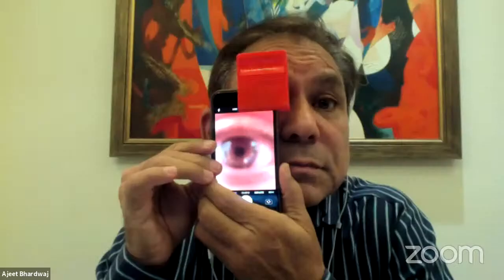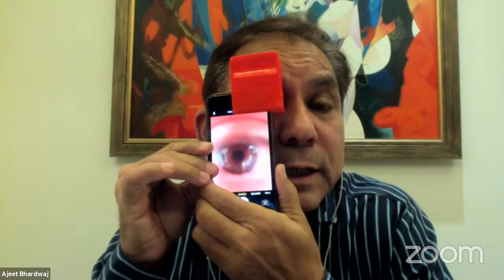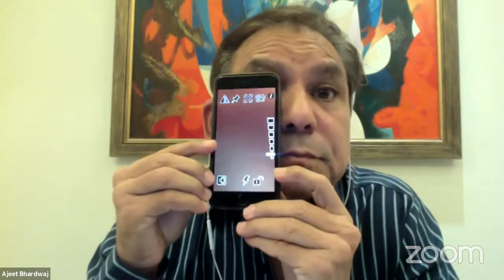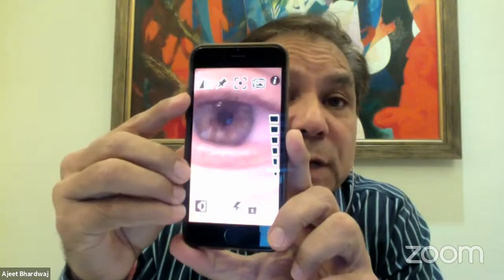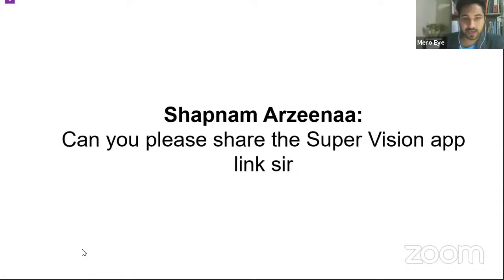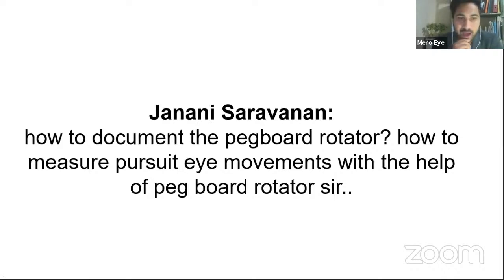Tele-Optometry in Contact lenses & Vision Therapy || Ajeet Bhardwaj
Speaker Name: Ajeet Bhardwaj, M.Optom, Founder & Director of
Optique in Vasant Vihar, New Delhi, Board Member-WCO.

Topic: "Tele-Optometry in Contact lenses & Vision Therapy"

Hello Everyone, Namaste!! We would like to notify you all that Mero Eye Foundation is going to conduct an "EYE TALKS-Webinar", and we will be having our session live broadcast on YouTube (Session No. 120)
DATE: at, 07:300 PM NPT, 07:15 PM IST, 5th June 2021.